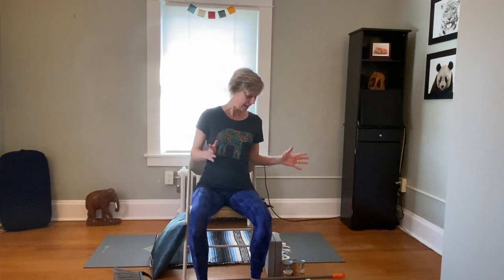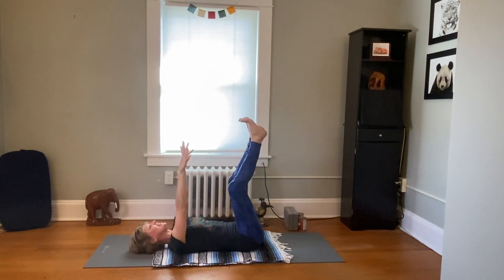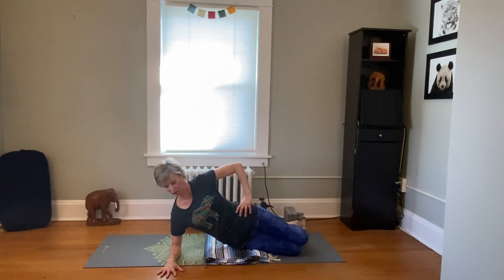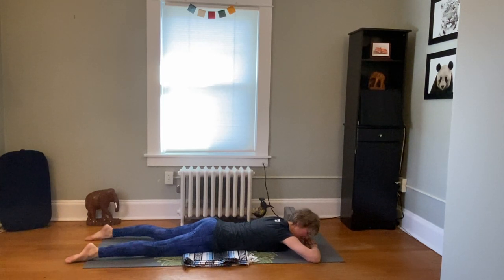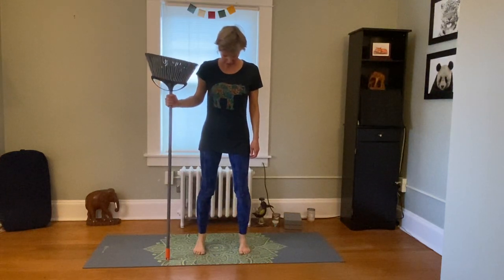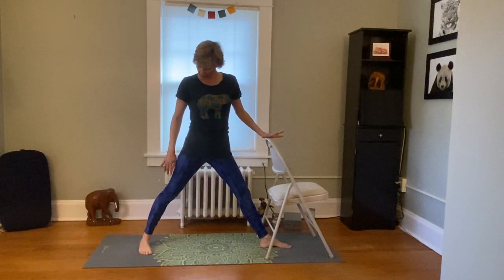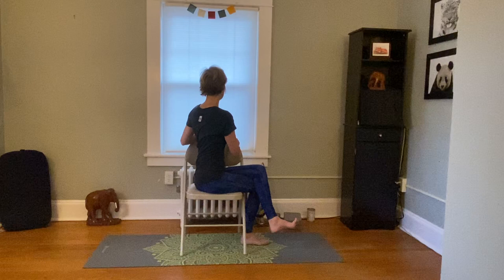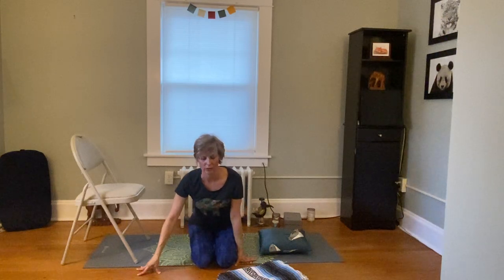Yoga for Healthy Bones & Back w/ Regina Burgio 04.09.20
Join Regina Burgio on our BYDF YouTube Channel for Yoga for Healthy Bones & Back every Thursday 12pm - 1pm.

Studies have shown that yoga is an effective way of reducing lower back pain as well as improving bone density. Learn functional exercises and poses to strengthen your muscles and bones, improve posture and balance, and increase flexibility in a safe and supportive environment. Classes are especially helpful for anyone with osteopenia or osteoporosis (or want to prevent it) as well as those who are feeling the negative effects of technology on their body and mind. Breathing exercises and other relaxation techniques are incorporated to reduce tension and anxiety. Leave feeling relaxed, empowered and standing taller!

All levels and ages welcome. Please consult your doctor before beginning any exercise program.

* We offer these classes free of charge as a gift to our community during these challenging times. While donations are not expected or required, we very much appreciate any contribution you’d like to make to help support our teachers and studio. To make a contribution please visit SupportBYDF.com.  Thank you from the bottom of our hearts for following us on this virtual journey and for being the wonderful, loving, supportive community that you are. *

Can't make it at that time? No problem! Check back to our YouTube Channel anytime to view this class and others from your favorite BYDF Instructors at your leisure from the comfort of your own home.

Please show us some love and SUBSCRIBE to our channel and make sure to hit the bell next to the Subscribe button (after you subscribe), to be updated as soon as we add new classes and videos!

We will also be sharing YouTube videos to our BYDF Facebook page, after they are released. Please LIKE our page to stay up-to-date on studio news and to watch our special Live Stream classes.

We're in this together and we're here for YOU!

Thank you for all your support in the "Virtual World". We look forward to continued practice with you in the studio and from home :)

About the Instructor:
Regina Burgio: (Yoga) Regina is passionate about yoga, healthy living, and enjoying life to the fullest. Her practice and teaching focuses on the therapeutic benefits of yoga to counter the effects of technology and modern living, as well as a way to connect more deeply to oneself. She believes that yoga is for everyone and helps students to explore postures in a way that speaks to their own inner wisdom. Meditation, mindfulness and pranayama are a part of every class, creating a full experience for the body, mind and spirit. When not on her mat, she is the principal of RB Design Co., and serves on the boards of Roots Rising and the Downtown Pittsfield Cultural Association. She leads a biennial yoga retreat in southern Spain, and is a certified 500-hr Kripalu Yoga Teacher and trained in Yoga for Osteoporosis with Dr. Loren Fishman.